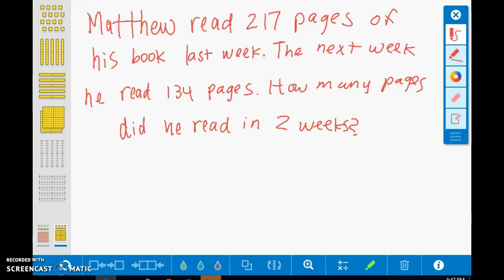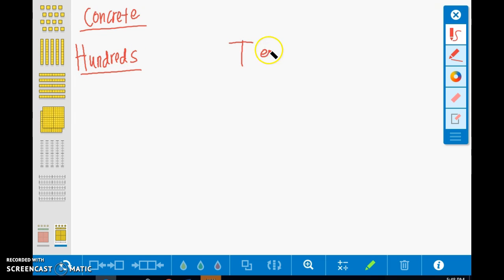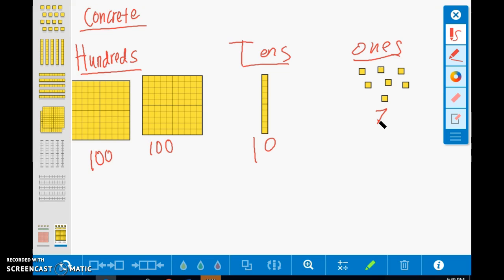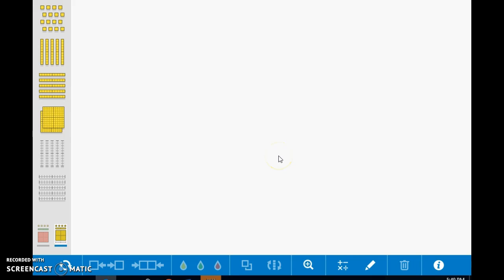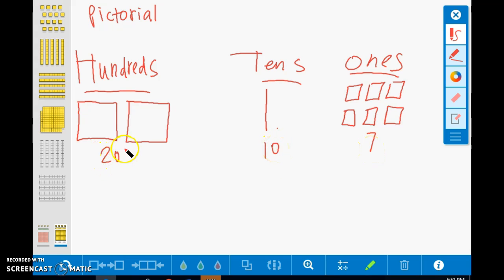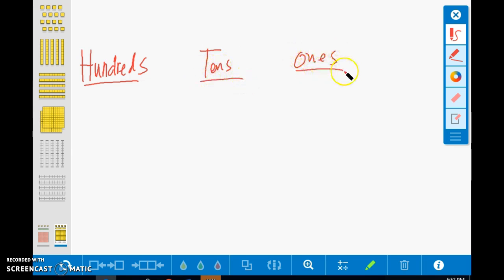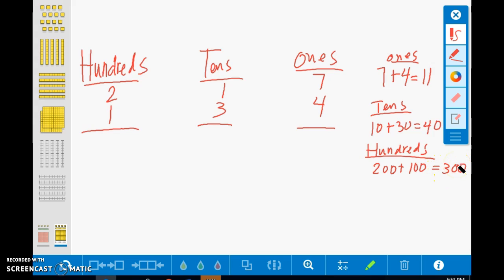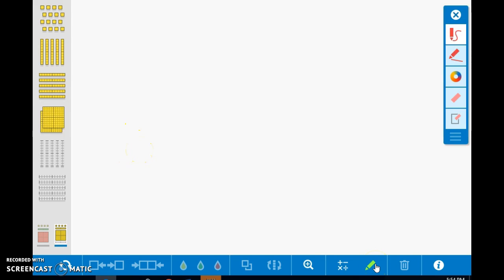Addition Partial Sums